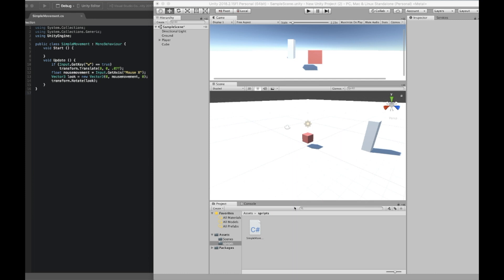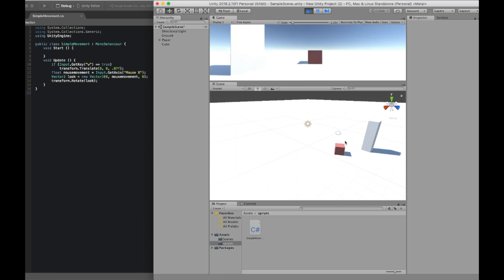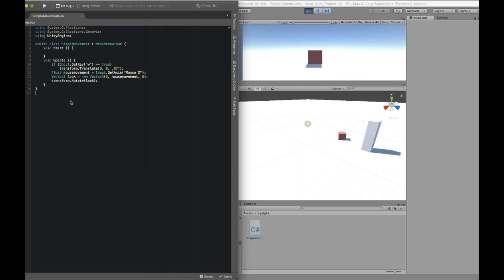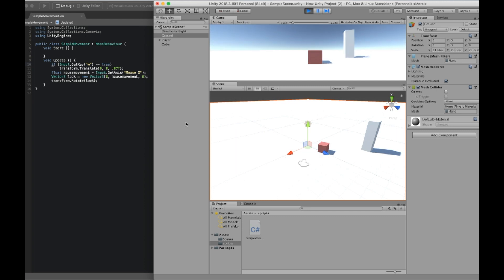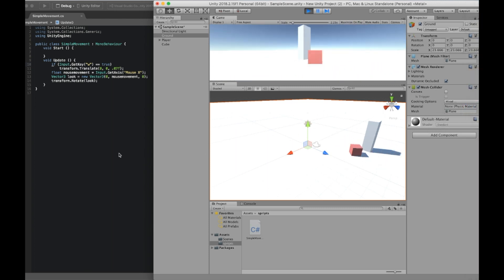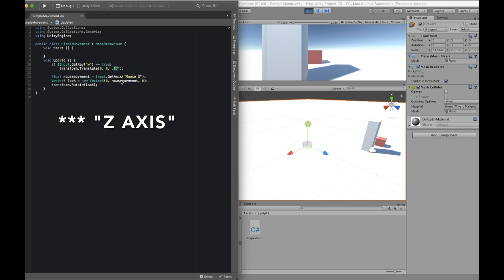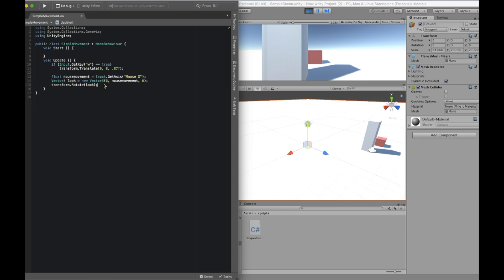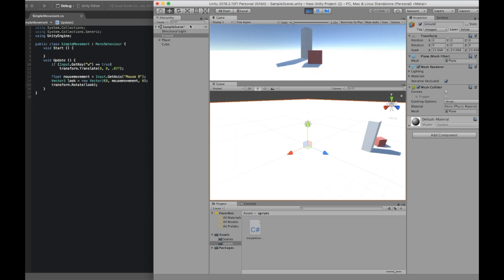UNITY - Simple Movement W/ Mouse in 5 lines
I spent days trying to figure out 5 lines of code... here it is for you to enjoy and use. Walk forward and look around.

Code bellow:

void Update () {
        if (input.GetKey("w") == true)
             transform.Translate(0, 0, .07f);
      float mousemovement = input.GetAxis("Mouse X");
       Vector3 look = new Vector3(0, mousemovement, 0);
      transform.Rotate(look);

You can change your mouse sensitivity by going to your input manager and changing the sensitivity for the Mouse X to a value of "1".